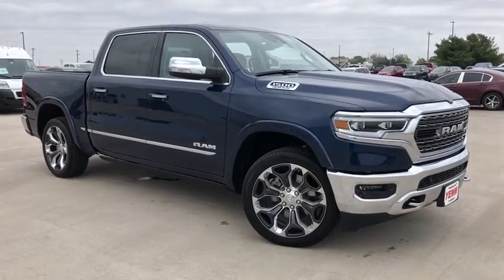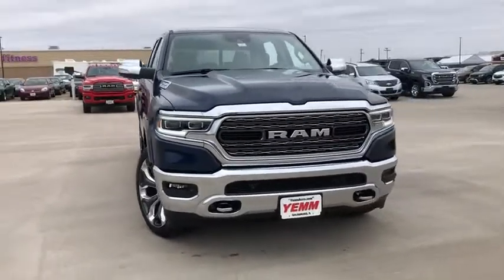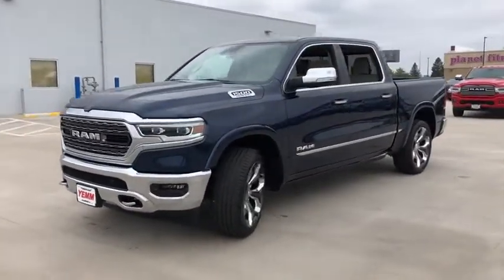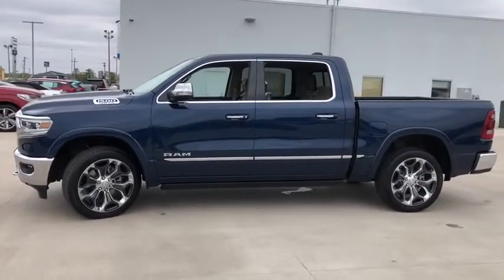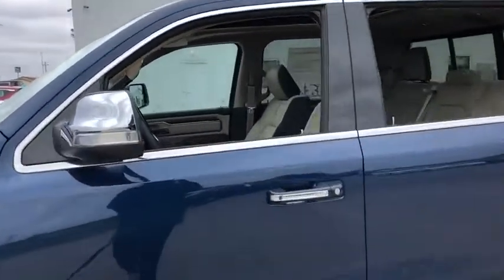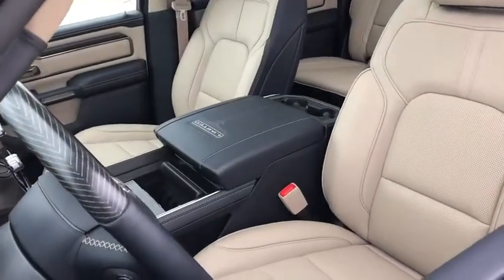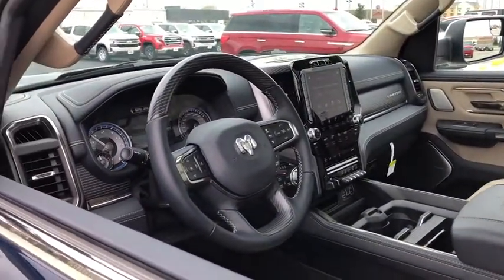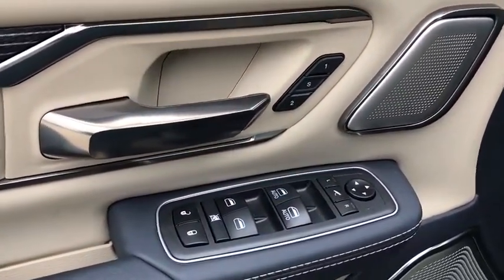2020 Ram 1500 Galesburg, Burlington, Peoria, Kewannee, Moline 2218X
New 2020 Ram 1500 available in Galesburg, Illinois at Yemm CDJR. Servicing the Burlington, Peoria, Kewannee, Moline, IL area.

Yemm CDJR
2195 N. Henderson St

Recent Arrival!brbrYemm gives you MORE value than other dealerships with the Yemm Advantage Program! New Vehicles receive 1 Year / 15000 mile Dent & Ding Coverage Tire & Wheel Coverage and Key Protection Coverage for FREE! Pre-owned Vehicles under 97000 miles receive a 2 Year / 100000 mile Powertrain Warranty for FREE! Pre-owned Vehicles with 97000 to 150000 miles receive a 3 month / 3000 mile Powertrain Warranty for FREE! Conveniently located on Highway 34. The Yemm family has been serving the automotive needs of Central Illinois & Eastern Iowa for almost 60 years. Weve worked hard to cultivate a welcoming family-owned atmosphere and we feel proud to offer assistance to Galesburg and surrounding communities. When working with our knowledgeable and outgoing team you discover a friendly and positive experience! Some may not qualify for all incentives. See dealer for details. Dealership not responsible for pricing errors.